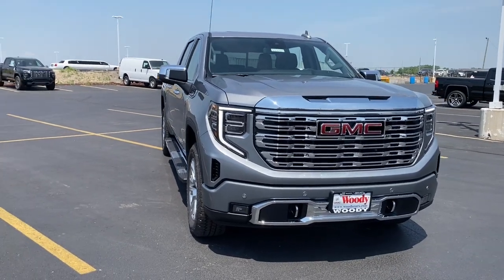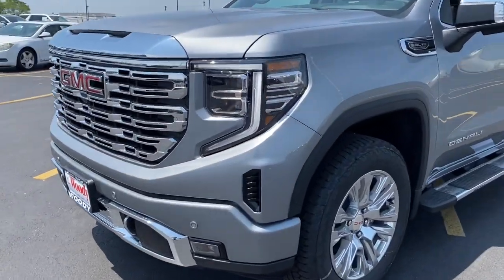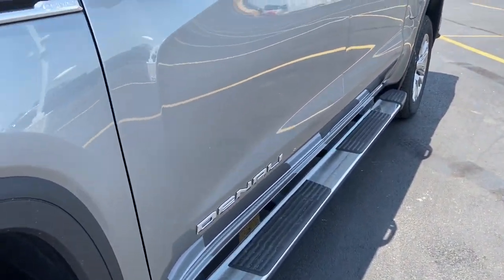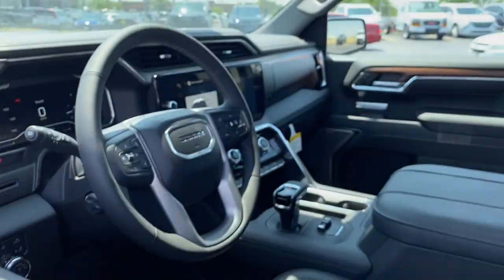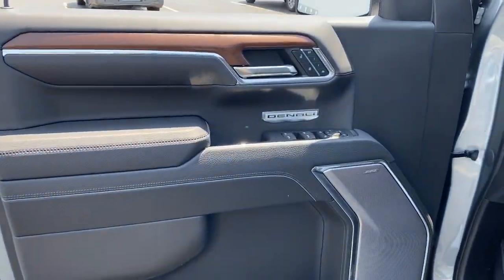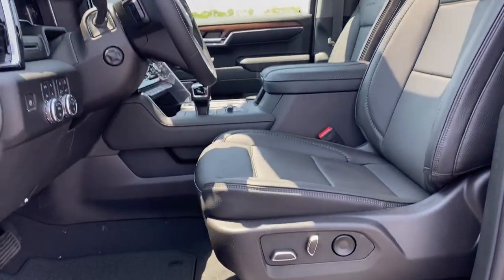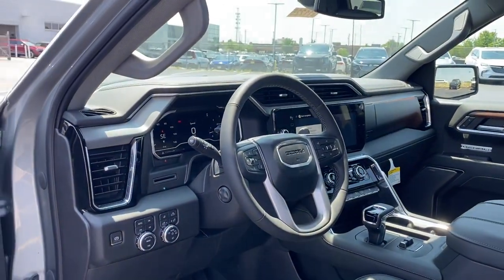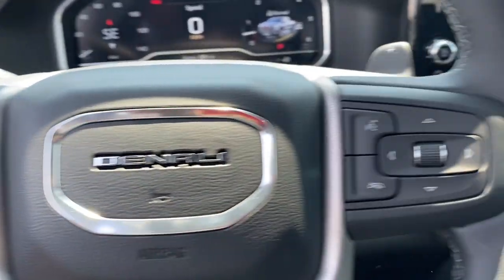2023 GMC Sierra 1500 Naperville, Plainfield, Aurora, Oswego, Chicago, IL G11225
Sterling Metallic New 2023 GMC Sierra 1500 Denali available in Naperville, Illinois at Woody Buick. Servicing the Plainfield, Aurora, Oswego, Chicago, IL area.

Woody Buick
1585 W Ogden Ave

REAR AXLE  3.23 RATIO,LICENSE PLATE KIT  FRONT,TRANSMISSION  10-SPEED AUTOMATIC WITH ELECTRONIC PRECISION SHIFT  ELECTRONICALLY CONTROLLED  with overdrive  and tow/haul mode and steering column paddle shifters.